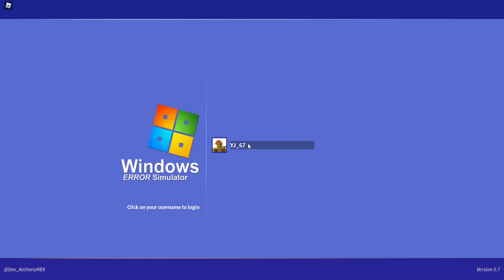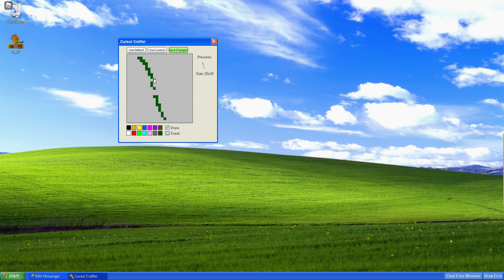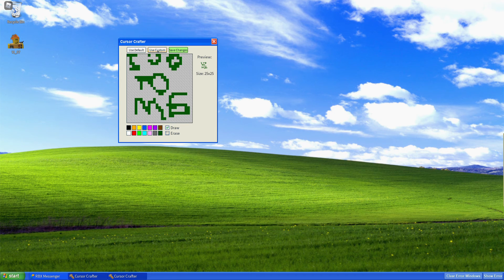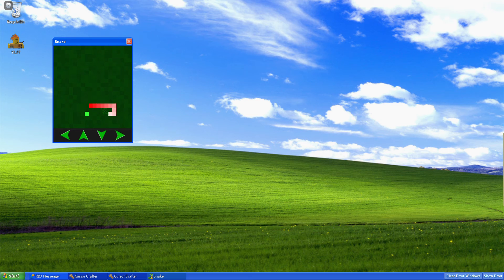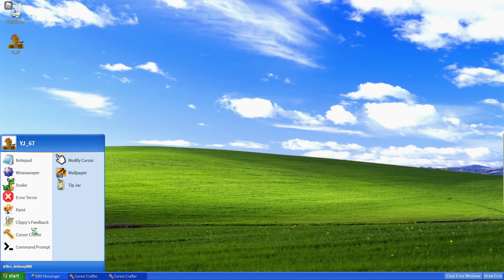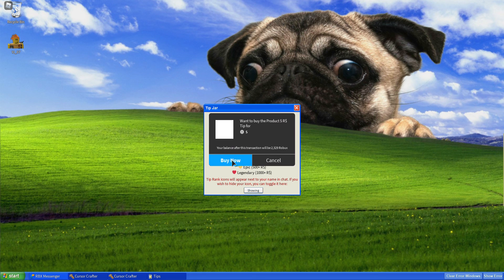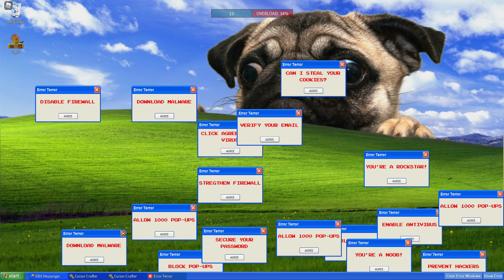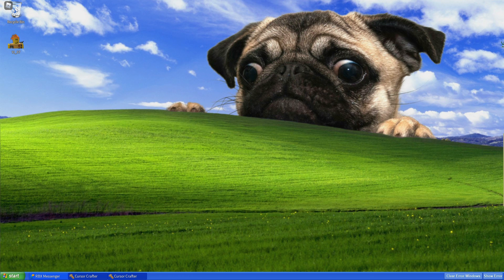roblox windows error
sssds